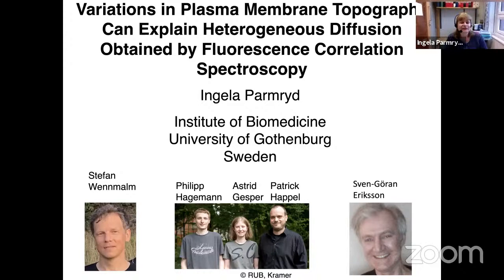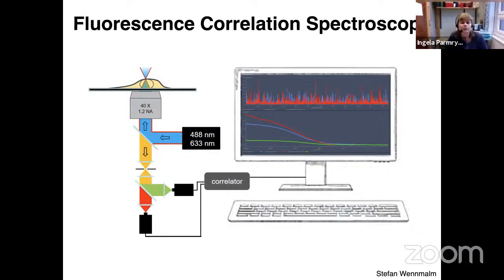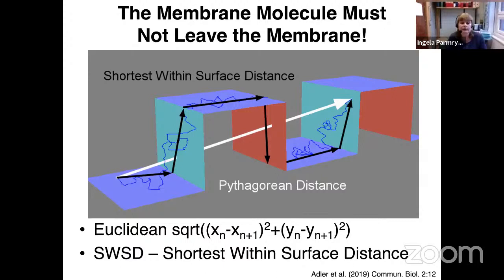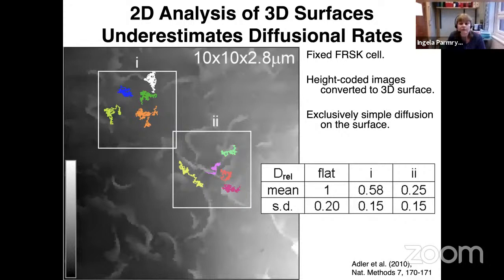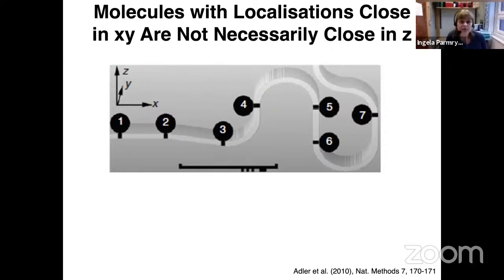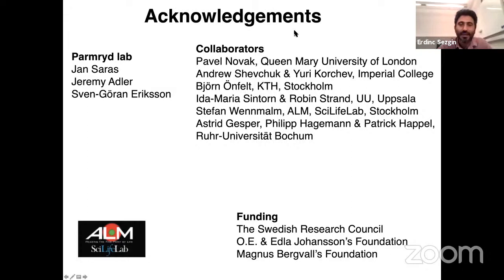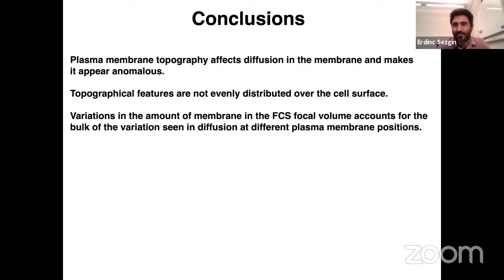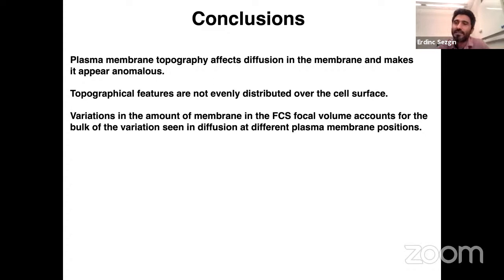Ingela Parmryd Seminar